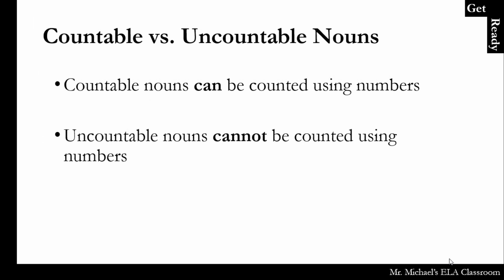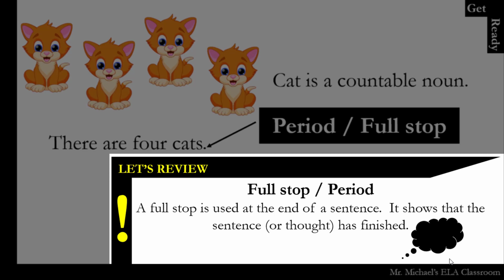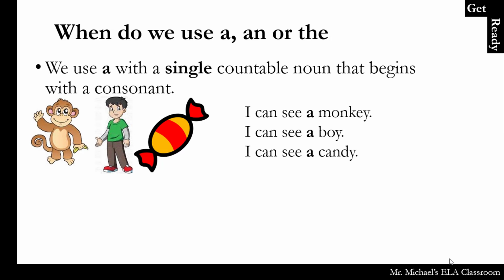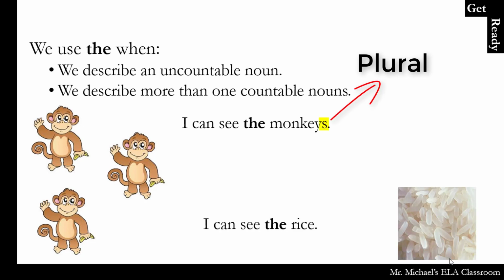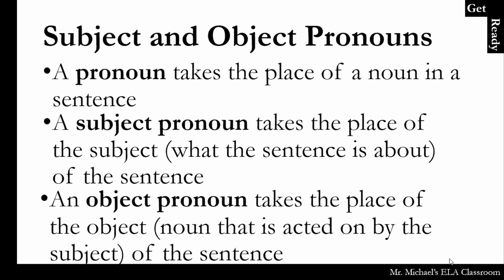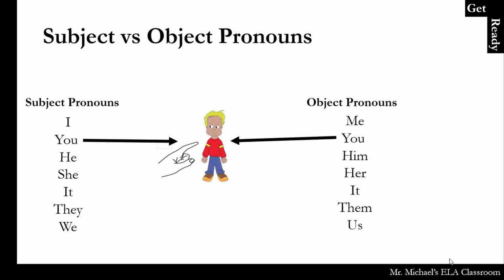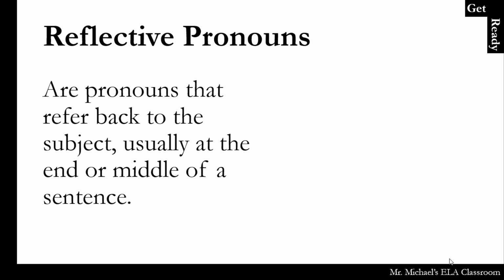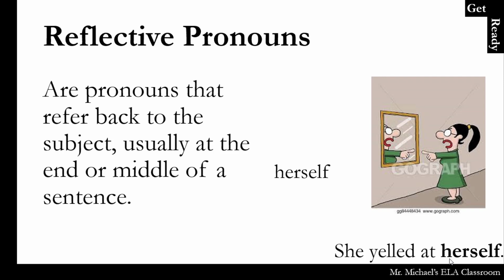Get Ready Program: Lesson 2!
Welcome to the second lesson in the get ready for school program!  This lesson is on articles and pronouns!  Please try the quiz after you have watched the video.